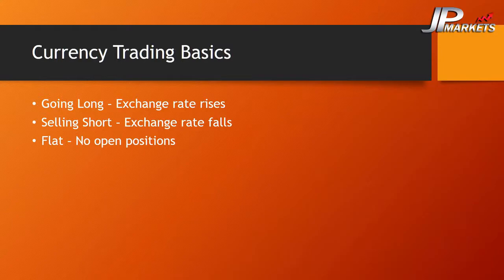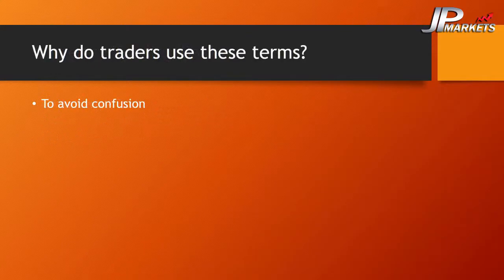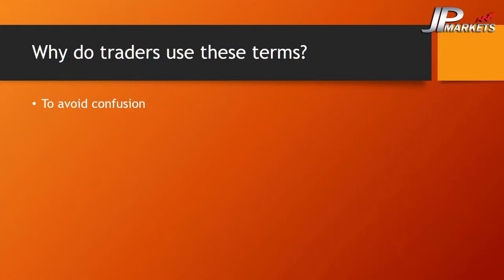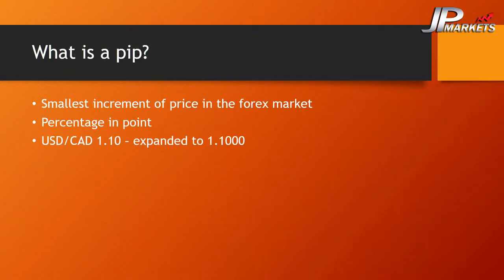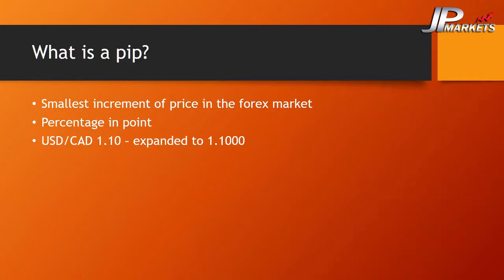Forex Terms - Long vs Short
Forex trading has as lot of terminology that gets thrown around, and it can be confusing if you're not completely used to it. One of the most frustrating for new traders to understand is the commonly confused Long and Short.

When someone says they are going Long on a particular trade, it has nothing to do with time at all. Most of us have been trading so long that we don't even think twice about this, but I still get people in workshops and seminars that I host who give me blank stares and don't want to ask for fear of coming across as not knowledgeable.

In this video we go through that to try and help you avoid a simple mistake that could ruin an otherwise good trade.